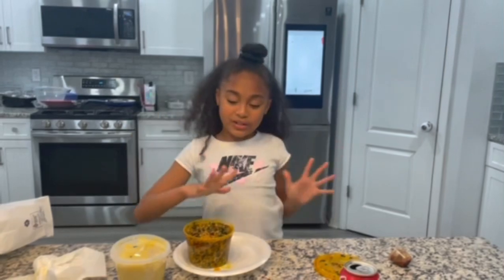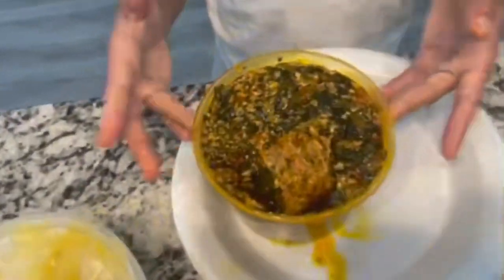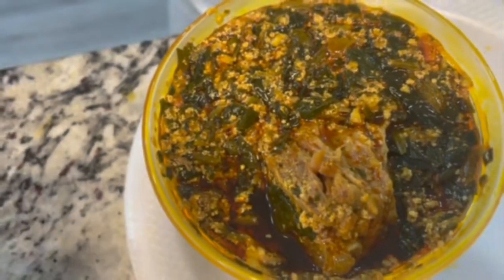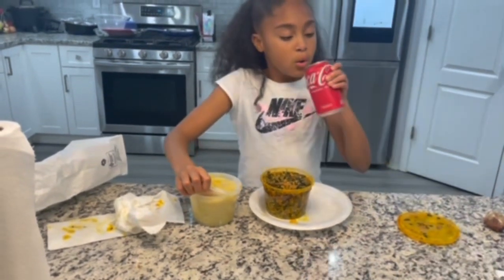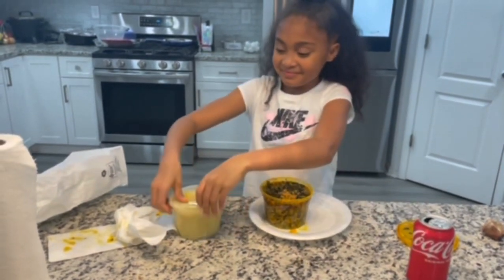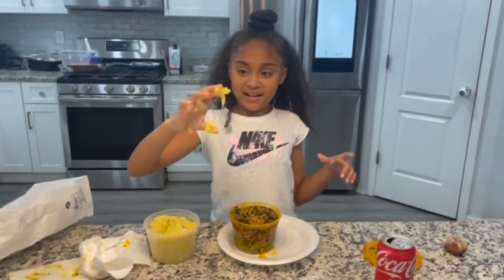Watch Brooklyn Try Fufu & Egusi Soup For The First Time!!! 😋